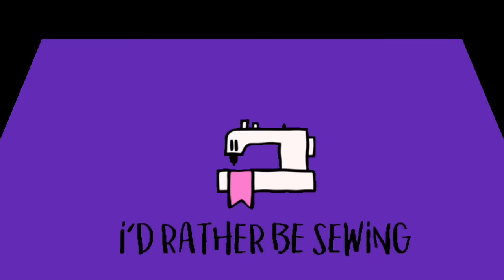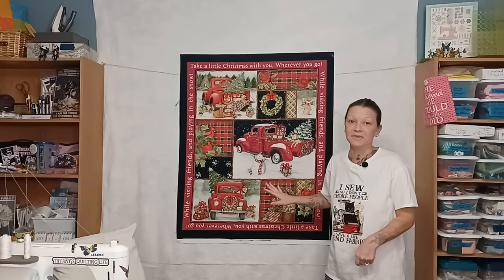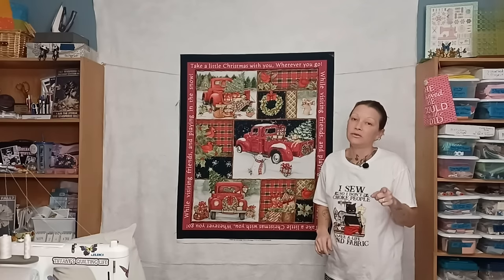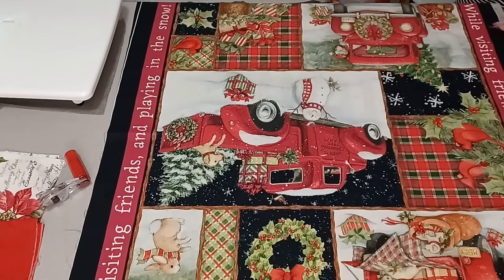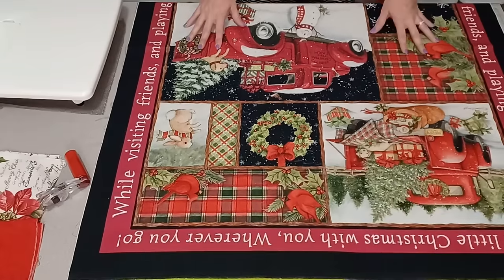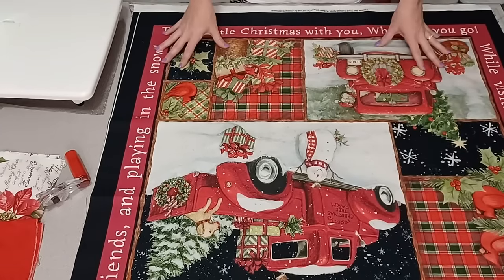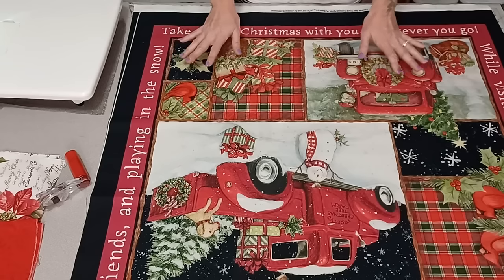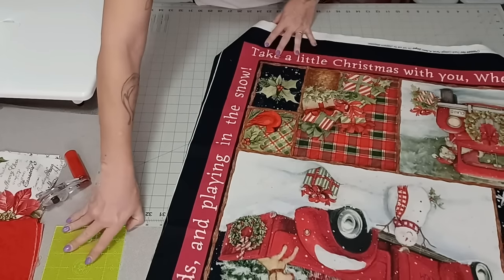How to make a Holiday Panel Quilt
In this video I walk you through how to take a panel and make it into a lap size quilt.  Don't let me confuse you.  It is really easy.  So easy that someone that just started sewing can make this easily!!!
Supplies Needed:
Panel-  1 Yard
Border 1-  1/2 yard
Border 2-  3/4 yard
Border 3-  1 3/4 yard
Yields a 63.5" X 70.25" Quilt

Border 1- Homegrown Holidays by Deb Strain Trucks and Trees Green
Border 3-  Couldn't find exact...  Here are a few options I did find.

These links above are what I found online.  I do not make any commission off them.  I just wanted to make sure you had options to make a quilt similar to the one I make in this video.

Direct Mail USPS:
Tiffany Groff

(I share my mail on videos so if your sending something private let me know by email. Otherwise you stay in the "Fabric Protrection Program" and viewers only know it came from such and such state or whatever).